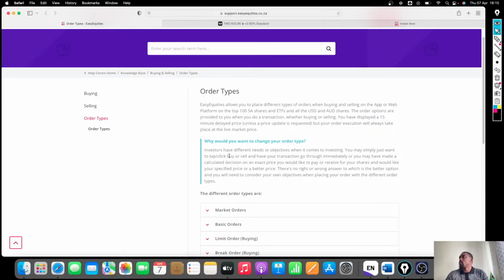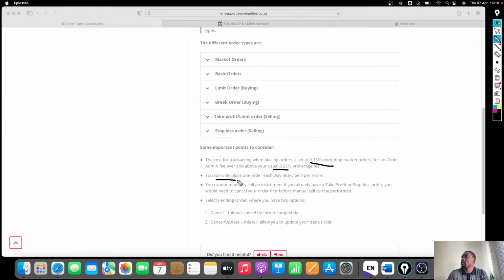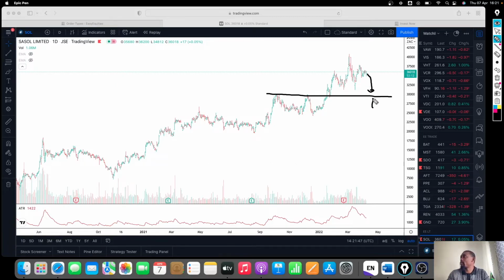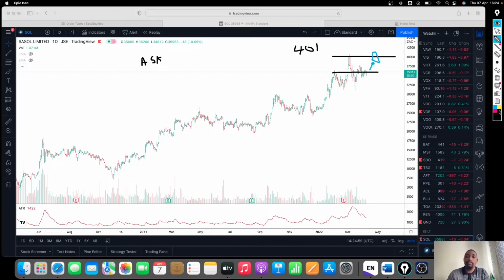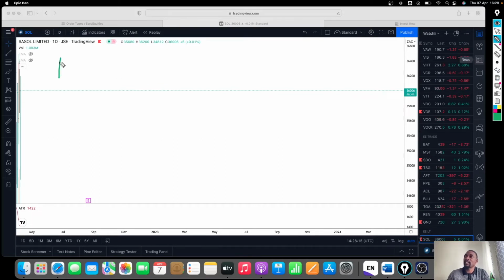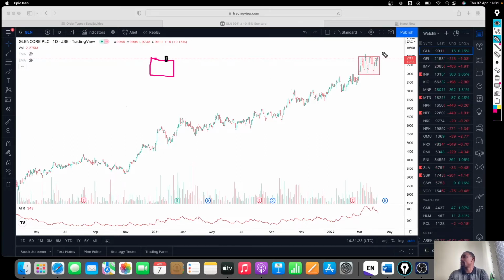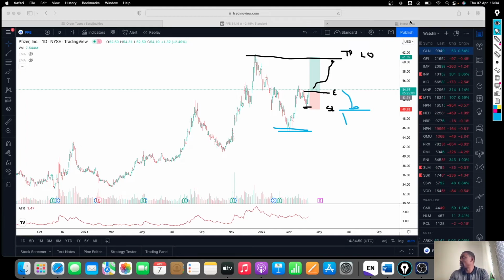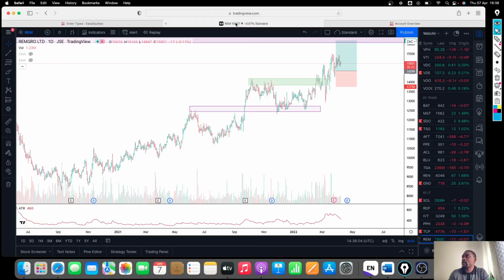How to set a Stop Loss & Take Profits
In this video we give a brief tutorial on the order types that are available on the EasyEquities platform. These order types can be used to improve your investing results; you can use a limit order or a buy stop order. These order types are useful for riding long-term trends or for swing trading.

Timestamp